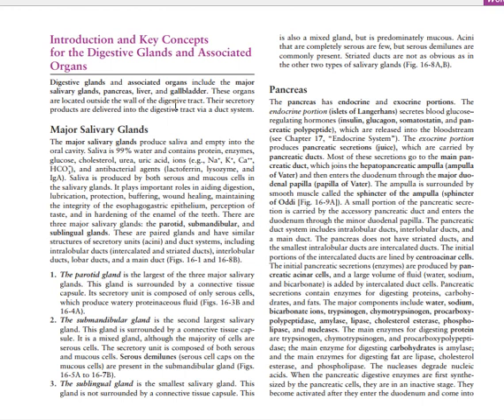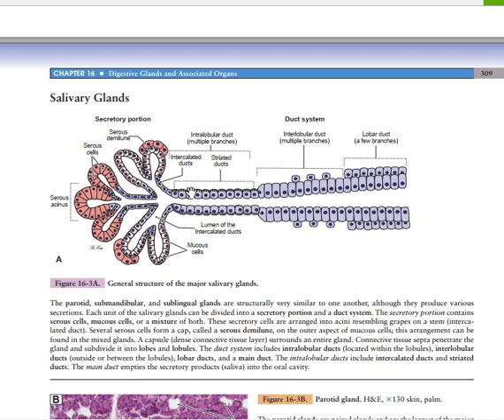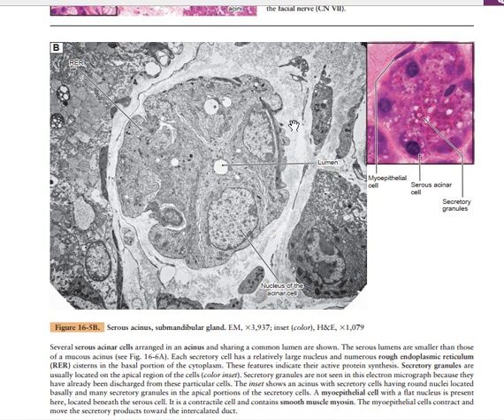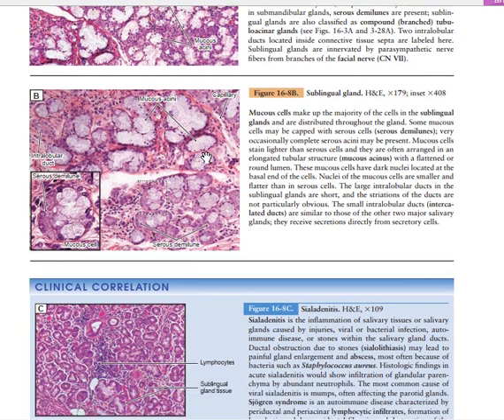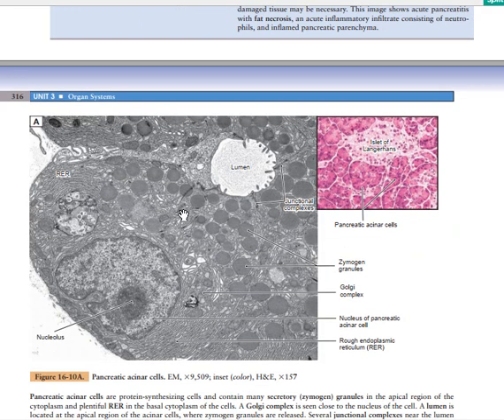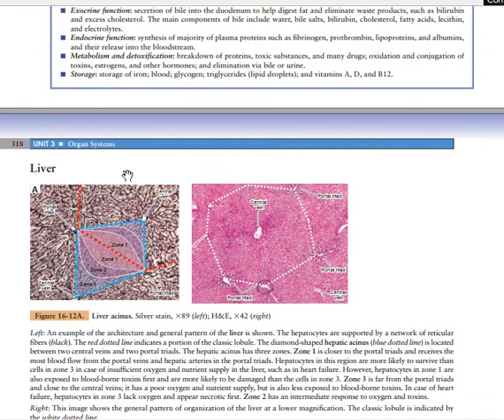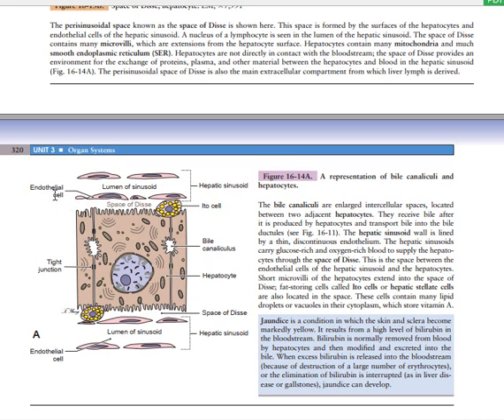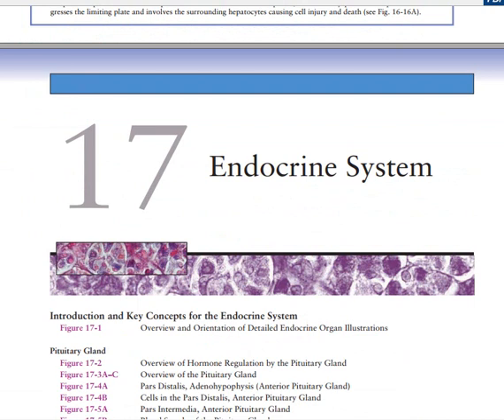Accessory digestive structures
This video explain in details the histology of the pancreas, liver, gall bladder, salivary glands
This tutorials are given by DASSI BOPDA
Reference: Atlas of histology with functional and clinical correlation by Dongmei cui